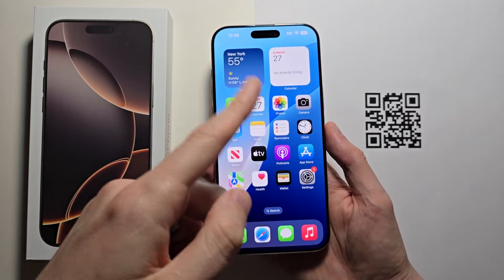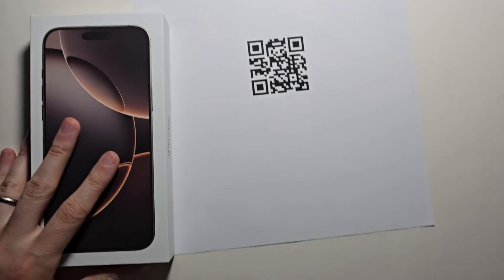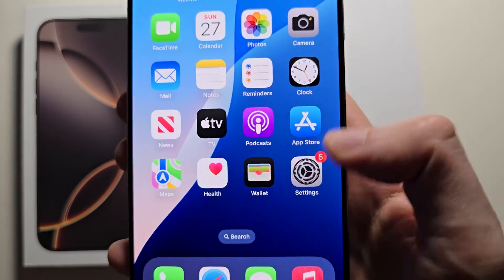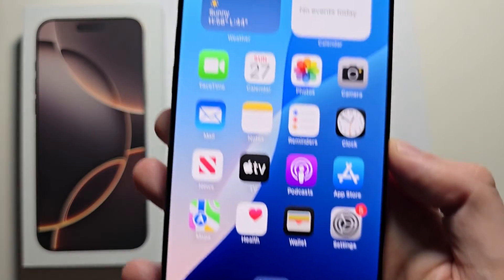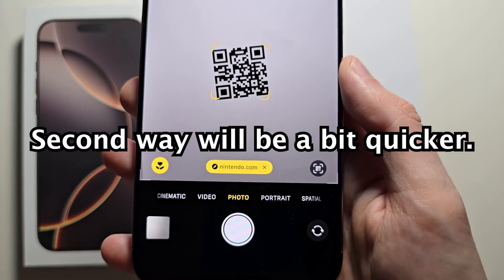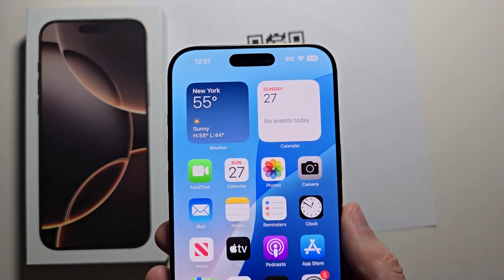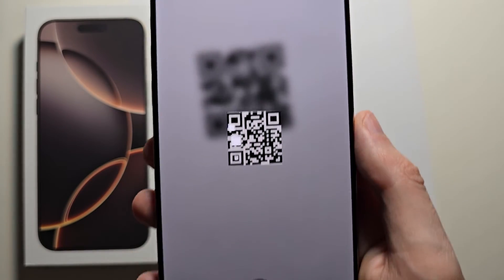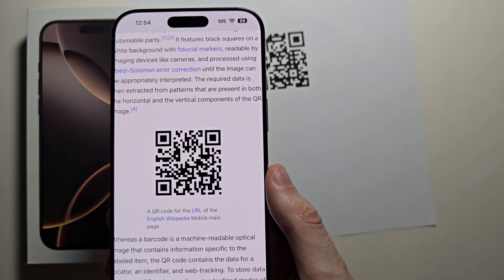How to Scan QR Code on iPhone! (iOS 18)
How to scan a QR code on iPhone 16 Pro Max or any iPhone running iOS 18. Two ways to scan.